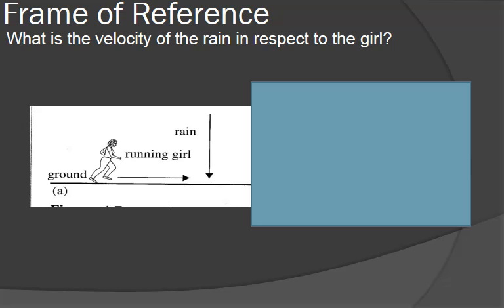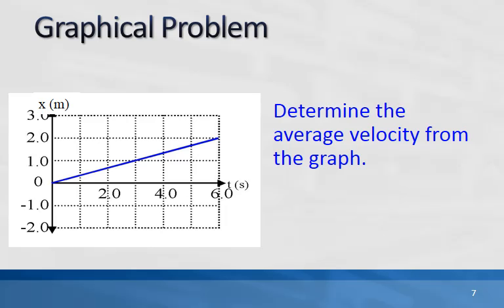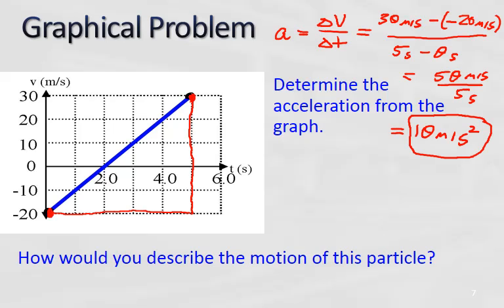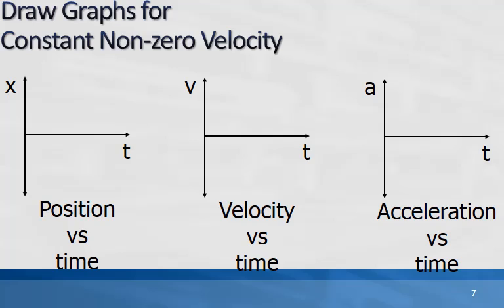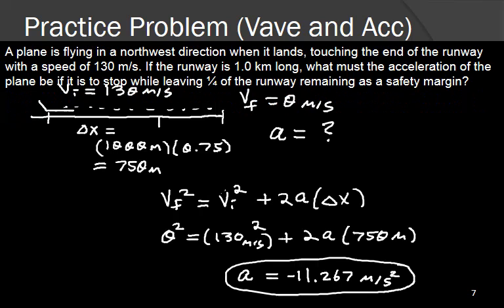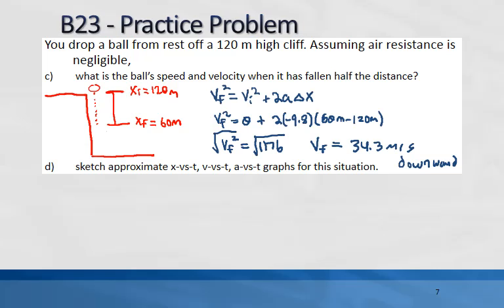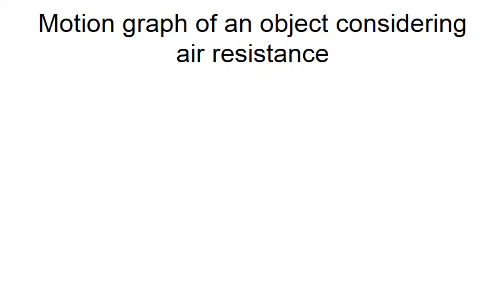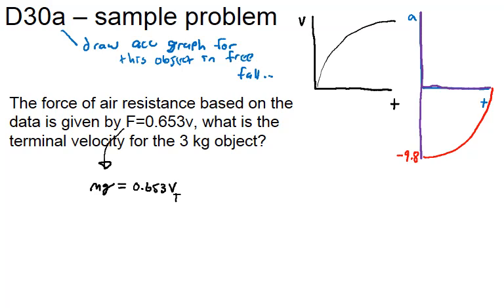172 Final Review Frame of Reference One Dimensional Motion including Free Fall